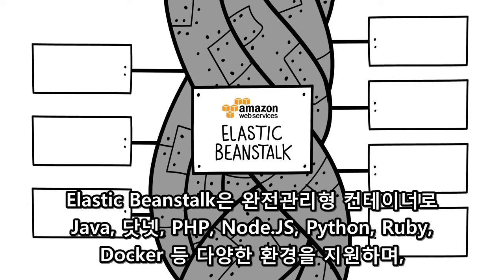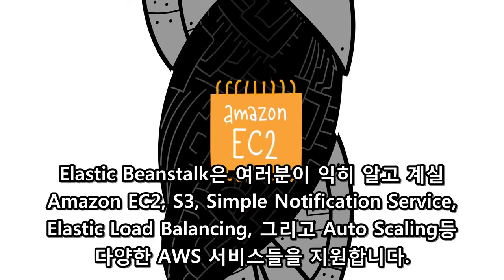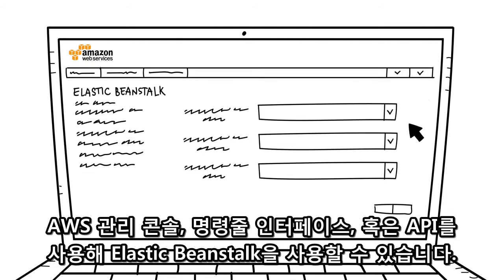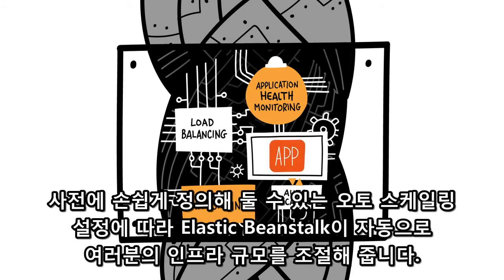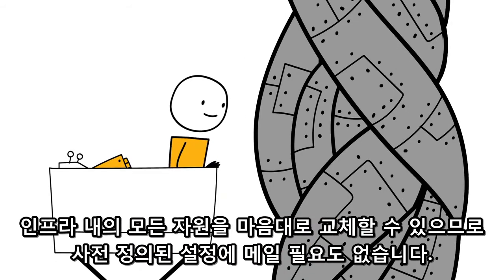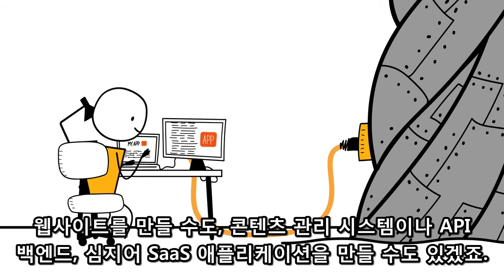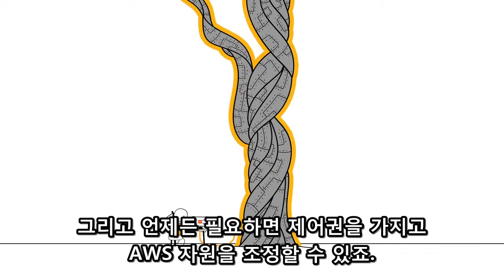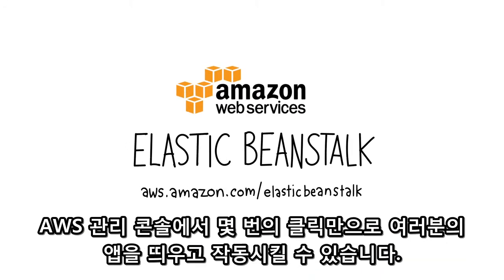AWS Elastic Beanstalk 소개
AWS Elastic Beanstalk는 Java, .NET, PHP, Node.js, Python, Ruby, Go, Docker를 사용하여 Apache, Nginx, Passenger, IIS와 같은 친숙한 서버에서 개발된 웹 애플리케이션 및 서비스를 간편하게 배포하고 조정할 수 있는 서비스입니다.

코드를 업로드하기만 하면 Elastic Beanstalk가 용량 프로비저닝, 로드 밸런싱, 자동 크기 조정부터 시작하여 애플리케이션 상태 모니터링에 이르기까지 배포를 자동으로 처리합니다. 이뿐만 아니라 애플리케이션을 실행하는 데 필요한 AWS 리소스를 완벽하게 제어할 수 있으며 언제든지 기본 리소스에 액세스할 수 있습니다.

Elastic Beanstalk는 추가 비용이 없으며 애플리케이션을 저장 및 실행하는 데 필요한 AWS 리소스에 대해서만 요금을 지불하면 됩니다.